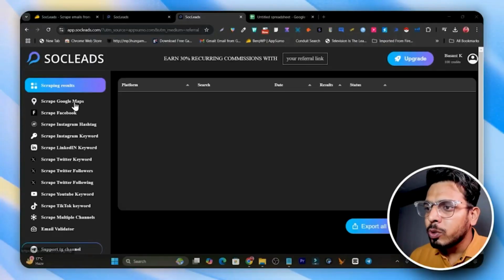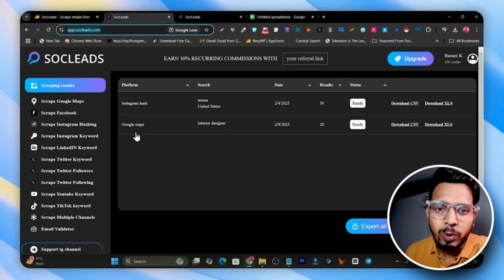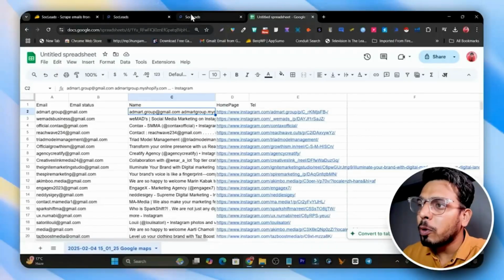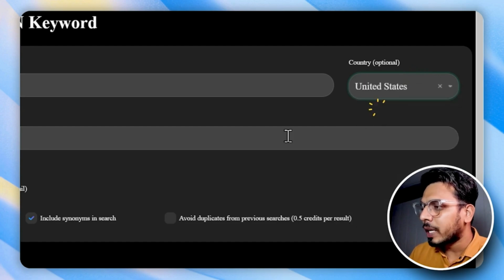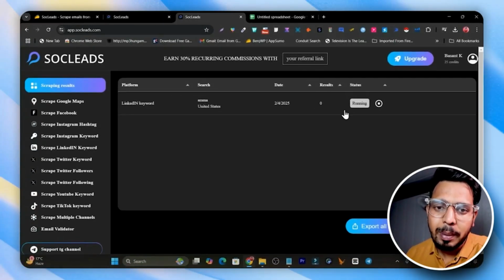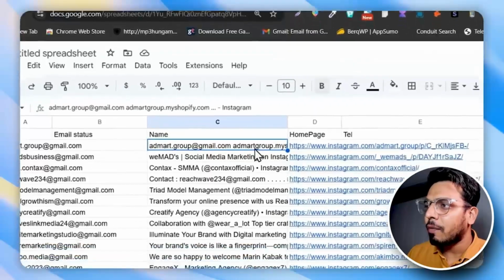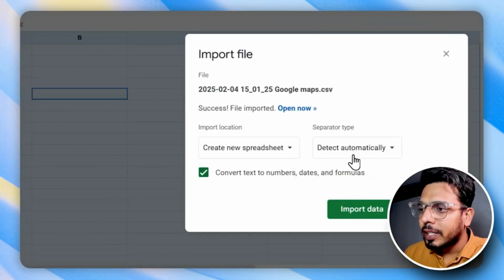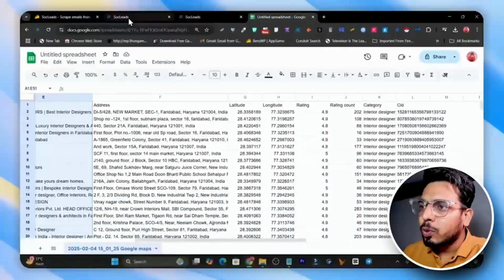Socleads Review 2026: Scrape Unlimited Leads Using Ai | Best Lead Scraping Tool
Are you looking for the best lead generation tool in 2026 to grow your business effortlessly?

🚀 In this video, we’ll show you How to Generate Unlimited Leads Using AI with Socleads. This is a Lead generation tool from Google maps, facebook, instagram, linkedin.

- - - My Free Gifts with Socleads (worth $997) Pack - - -

📌How to ACCESS FREE BONUSES: If you successfully purchase Socleads Lifetime Access using my link, send me your invoice on this email - to avail These Gifts for Free worth $997. 🤩

🤖 What is Socleads:
Socleads is an advanced AI-driven lead generation tool designed to help entrepreneurs, marketers, and businesses find prospects, automate outreach, and increase conversions. From social media to email scraping and CRM integrations, Socleads has everything you need to dominate your niche!

Learn more about Socleads on AppSumo 👉 Socleads on AppSumo

🌟 Why You Should Watch This Video:
If you're struggling to find leads, wasting money on ineffective ads, or need a way to scale your lead generation in 2026, this video has got you covered! We’ll reveal expert tips, actionable advice, and why Socleads is a game-changer for AI lead generation.

💡 Don’t miss your chance to discover how AI can helpful for your lead generation process!